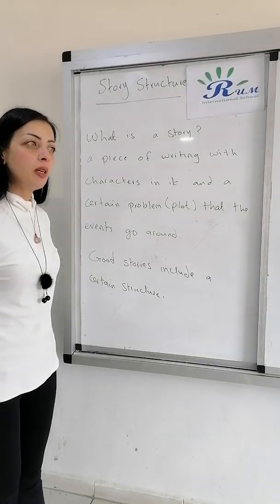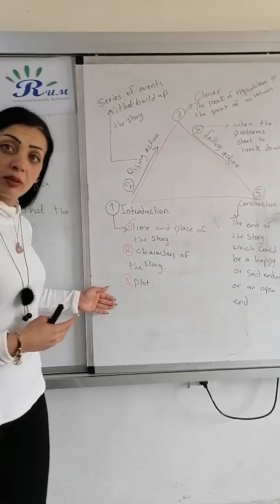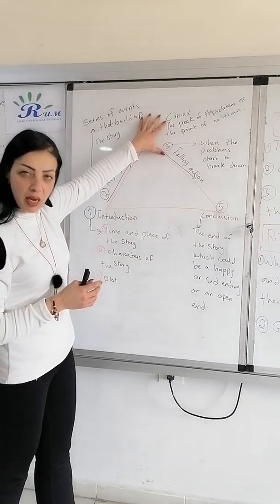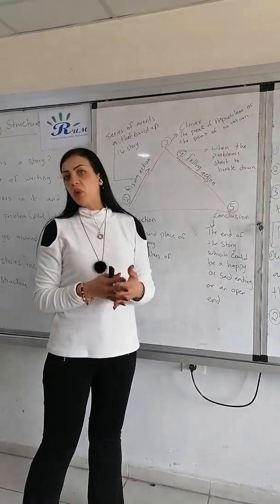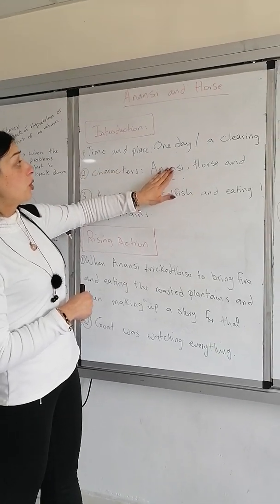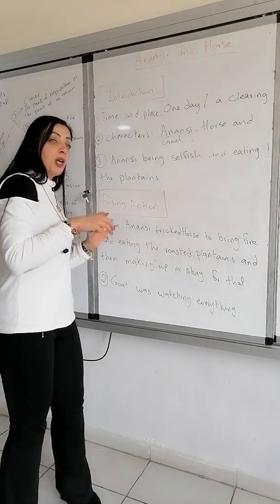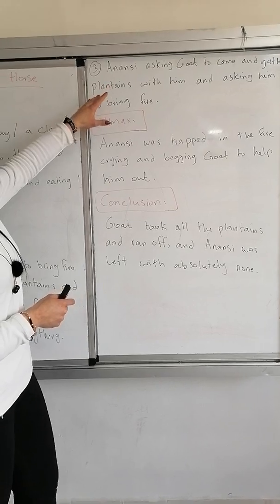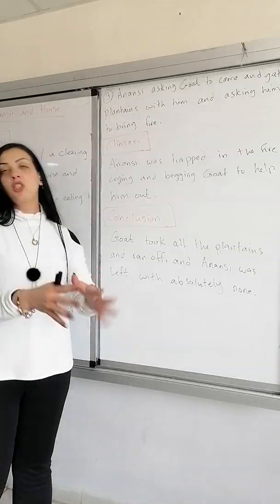grade 5 story structure 15 3 2020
story structure - grade 5 - dima zahran - 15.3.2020